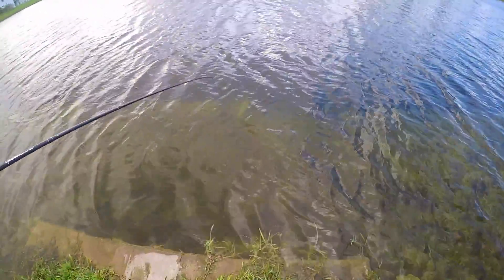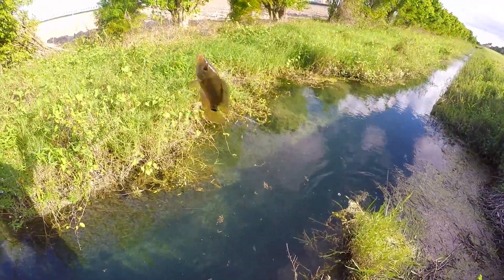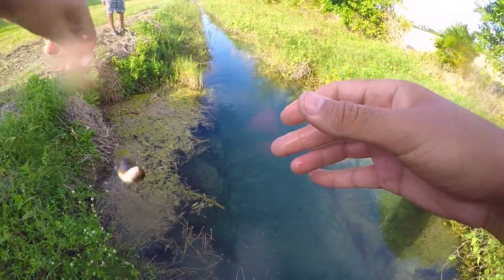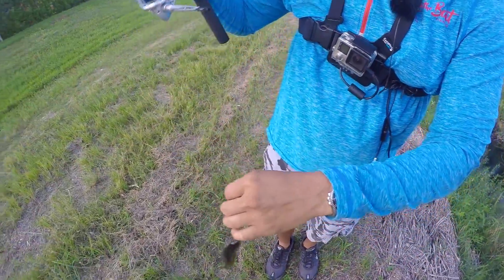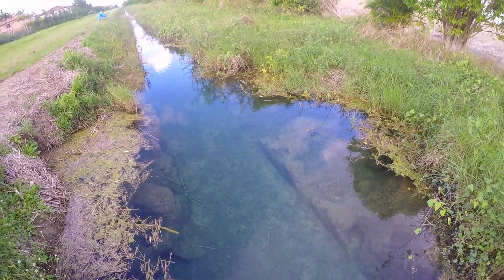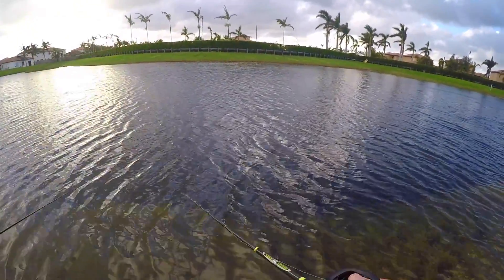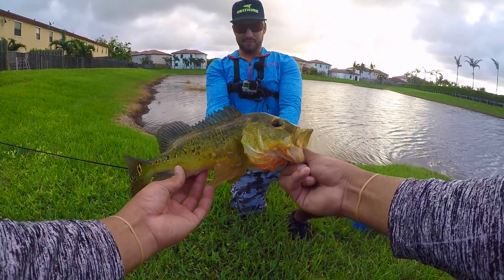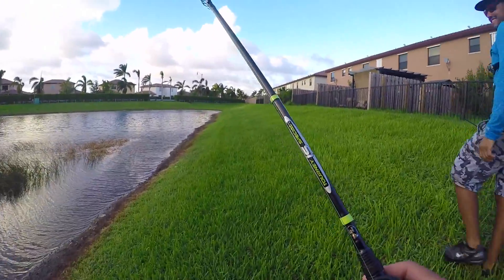Ultra Clear DITCH Fishing In Miami Pt2! We Doubled Up On Peacock Bass!!!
We headed back to this amazing ultra clear ditch in miami and did some fishing! And with the bait doubled up on peacock bass! With just 1 bait each! Hope you all enjoyed this video.

Snapchat Tallfishermanj

Gear Used
ROD& REEL
BIG CAMERA
MIC FOR BIG CAMERA
TRIPOD FOR BIG CAMER